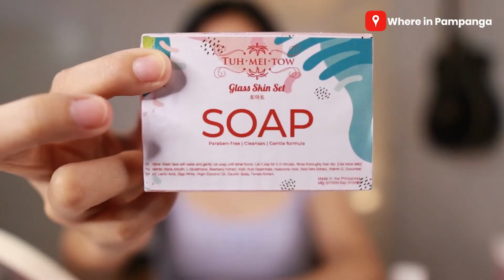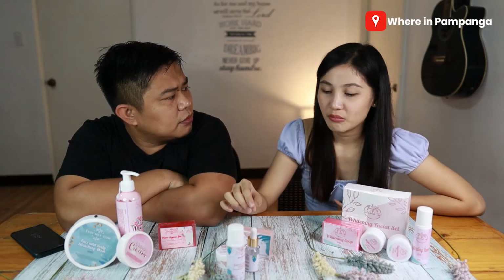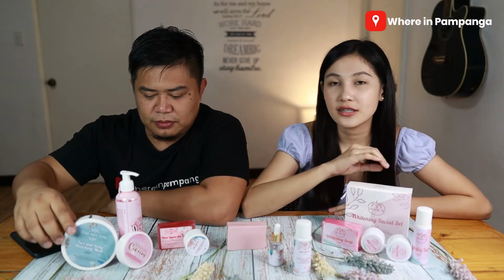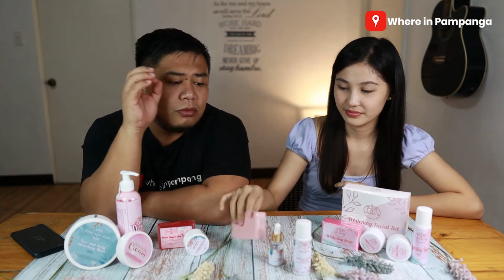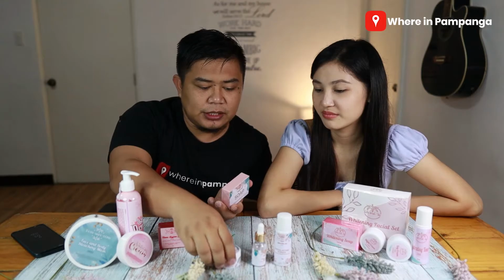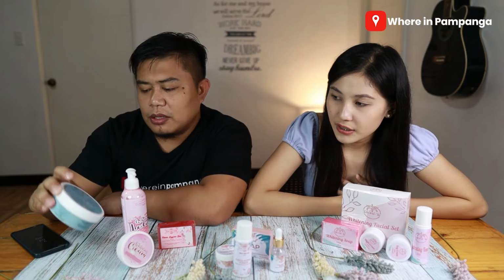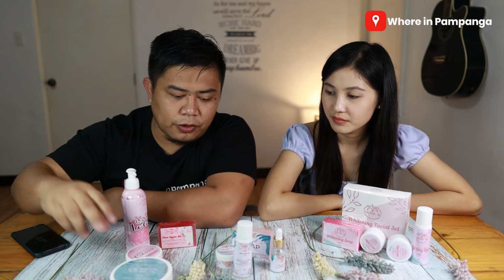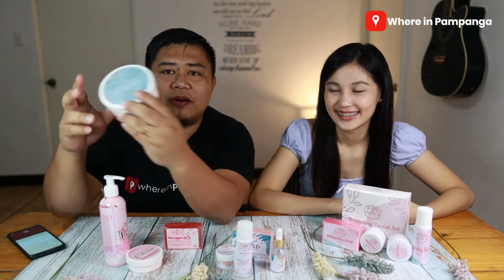Achieve that glass skin glow without hurting your budget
Care for your skin and enhance your beauty with Tuh•mei•tow's Glass Skin Set (Improved Formulation), Whitening Facial Set, Femme Bar, Whitening Lotion/Cream ,and their Face and Body Bleaching Mask!

Give your skin the care it deserves!

TUH•MEI•TOW GLASS SKIN SET
IMPROVED FORMULATION.

Benefits:
✅ Anti Aging ✨
✅ Removes Melasma ✨
✅ Lightens dark spots ✨
✅ Porcelain-like effect on the skin✨
✅ Removes acne marks✨
✅ Extreme Whitening ✨
✅ Treats hyperpigmentation ✨
✅ Mild Micropeeling depends on your skin type✨
✅ No redness ✨
✅ Removes blemishes ✨
✅ Can be used by TEENS, PREGNANT & LACTATING WOMEN ✨
✅ Glass skin effect after 1-2 weeks depending on skin type ✨
For only ₱350.00

Whitening Facial Set
✅ Dries Acne
✅ Tightens Large Pores
✅ Treat oily skins
✅ Whitens Dark Spots
✅ Removes Blemishes
✅ Exfoliate Dead Skin Cells
✅ Repair Damaged Skin
✅ Kills Bacteria causing pimples
For only ₱280.00

Tuhmeitow Femme Bar 100g
Whitening, tightening, anti-bacterial, deep cleansing.
This product is made for your intimate area. Unlike feminine wash, this soap is made of natural ingredients
For only ₱120.00

TOMATO WHITENING LOTION SPF60
(SRP 190)
🌟Tomato Extract which is rich in Lycopene that fights free radicals, helps prevent wrinkles and keeping skin soft and smooth. May soothe skin inflammation, stimulate collagen production, help remove dead skin cells, have anti-aging properties.

🌟Olives contain vitamin E an excellent antioxidant for skin health.

🌟Almond Oil which improves complexion and skin tone, treats dry skin, improves acne, helps reverse sun damage, reduces the appearance of scars, reduces the appearance of stretch marks. It also work as a natural moisturizers. It also contains Vitamin E as anti-oxidant to achieve a younger looking skin.

TOMATO WHITENING CREAM SPF60
(SRP 115)
🌟Good for groin, nape, elbow and knees

🌟Formulated with a Fruit Acid Complex featuring Sugar cane juice which clear skin imperfections, Alpha Hydroxy Acids (AHAs) which are part of the natural constituents of sugarcane juice, are supposed to have a lot of benefits. They fight acne, reduce blemishes, prevent ageing and help in keeping the skin hydrated.

🌟Acer Saccharum (Sugar Maple) Extract works as a naturally derived alpha hydroxy acid in skin care products. It removes bacteria and dead skin buildup on the skin, repairing damage caused by free radicals and preventing new blemishes and wrinkles from forming.

🌟Bilberry extracts astringent properties are cleansing, tightening, and nourishing, plus they're packed with plenty of antioxidants to help strengthen our skin and protect it against free radicals. Bilberry is hydrating and antiseptic while having the ability to heal wounds.

🌟These ingredients supports the natural exfoliation of dead skin cells. Removes Deep Seated Dirt, Lightens Skin, Restores Skin PH Balance, Moisturizes, Refreshes the skin.

🌟Loaded with Vitamin C and A which soothe the skin. Keep your skin supple and soft and naturally hydrates it giving it a natural sheen.